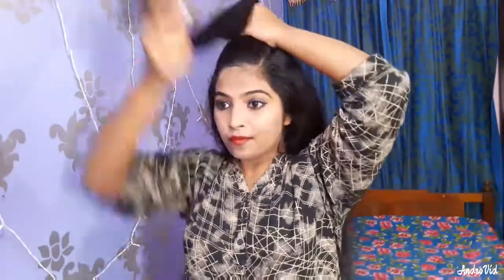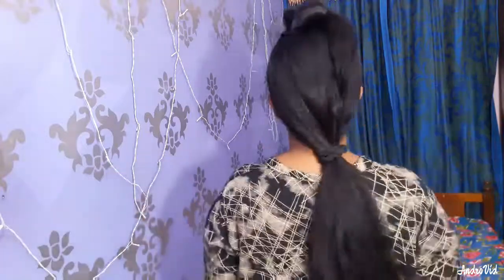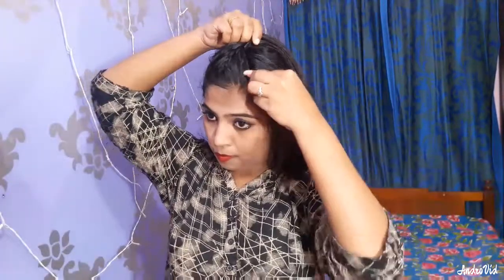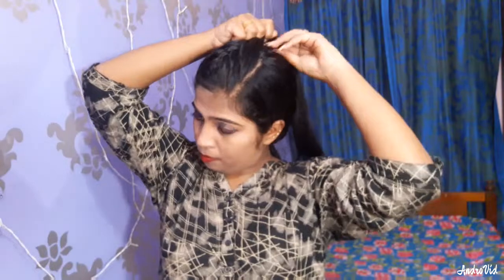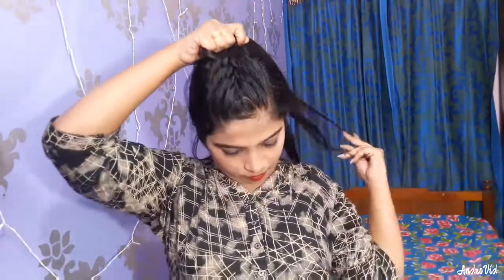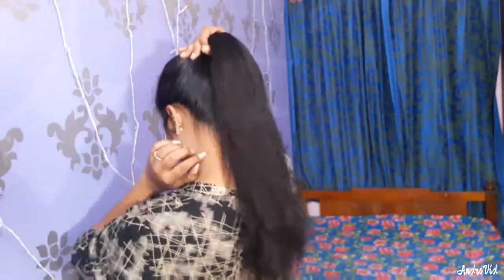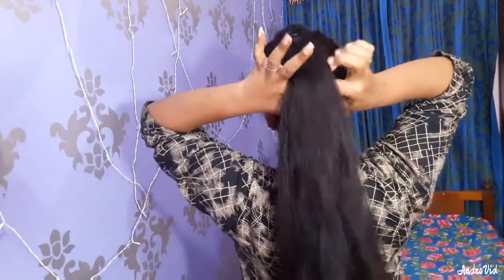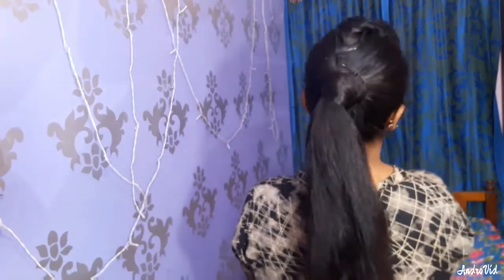Everyday easy and simple high ponytail with French Braid for college & school girls!!!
Today I came with video that is everyday high ponytail for college and school girls

Thanku for watching my video till the next video bye girl